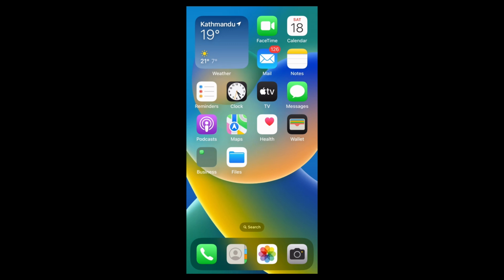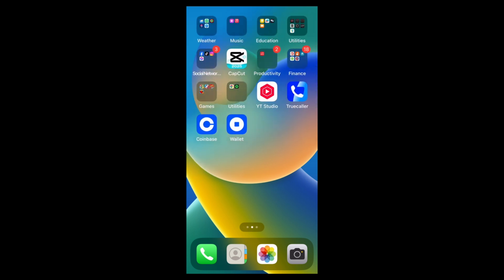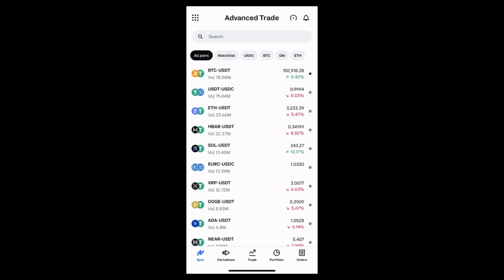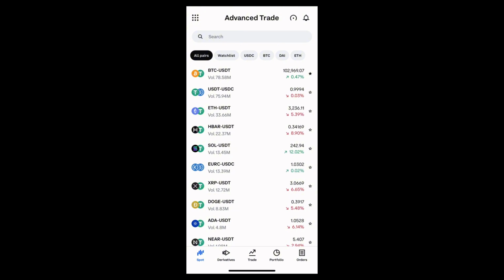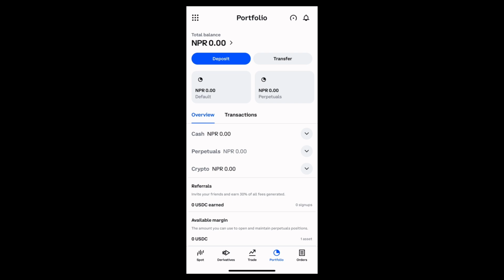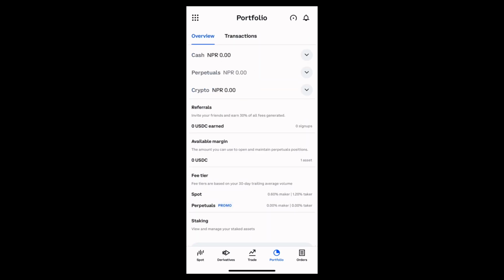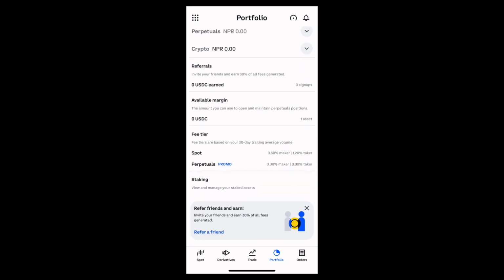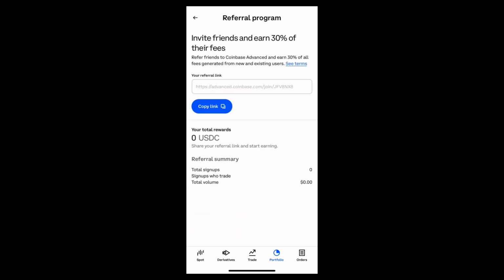How to Earn Rewards in Coinbase 2025?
Want to make your crypto work for you? In this video, I’ll show you how to earn rewards in Coinbase through staking, learning, and other reward programs. Start growing your portfolio effortlessly!

👉 Pro Tip: Regularly check for new reward opportunities to make the most out of your crypto assets.